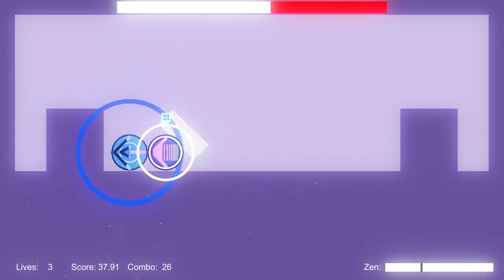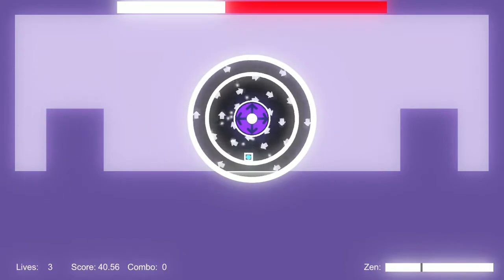BeatBeat - Review (Early Access) | Rhythm Platformer | Hardcore | Level Editor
I've not included the level editor in this preview but will circle back to it on a follow-up video when the game is fully released.